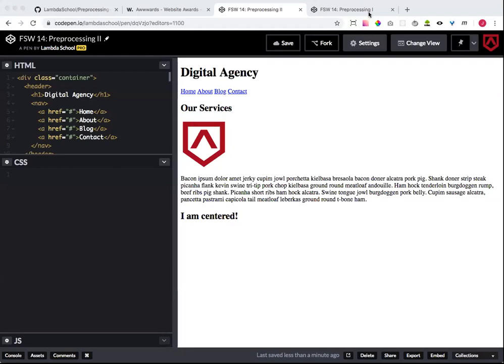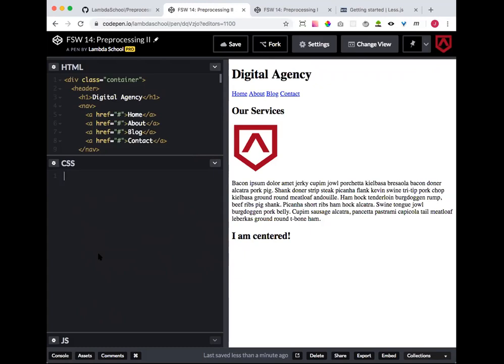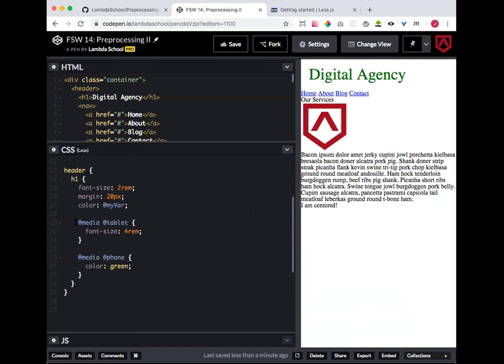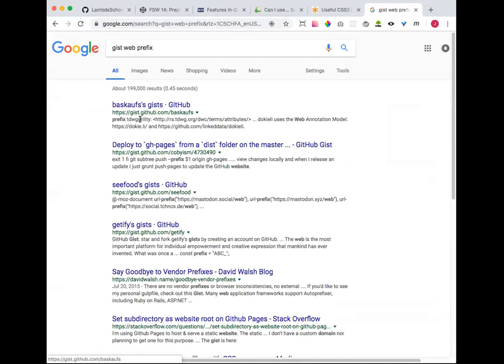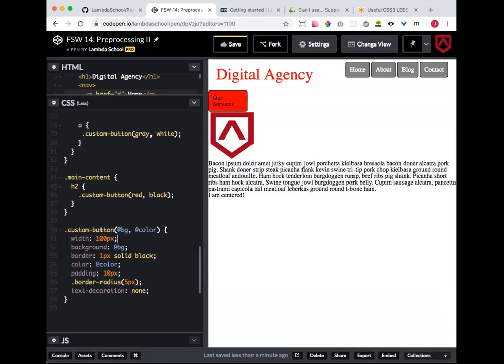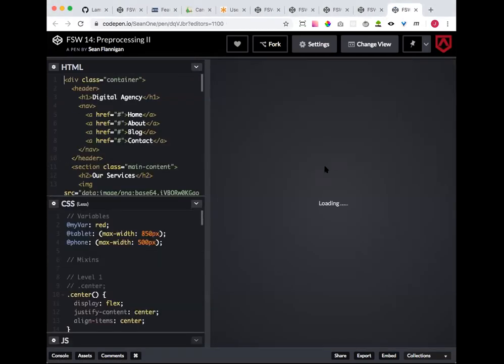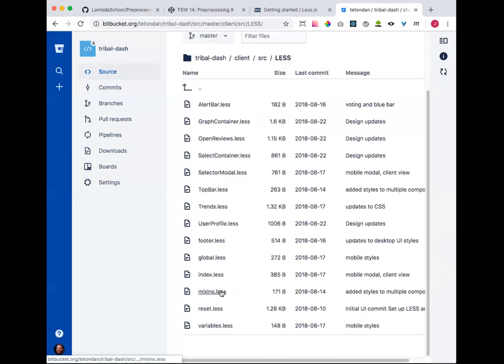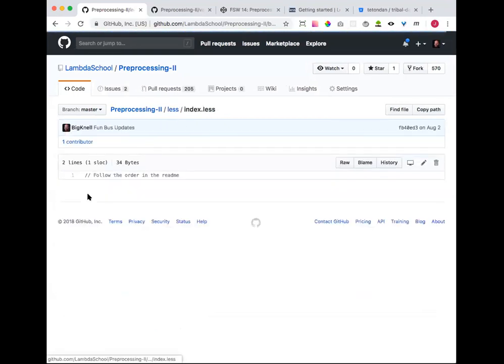Preprocessing II for FSW14 w/ Josh Knell